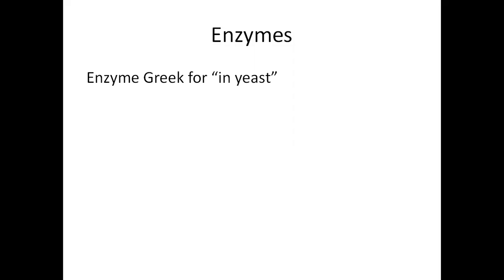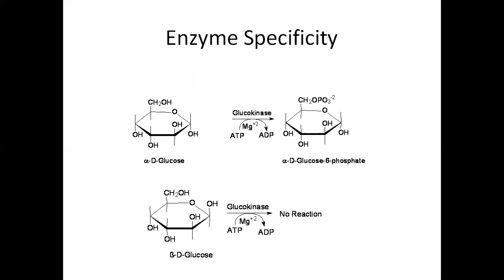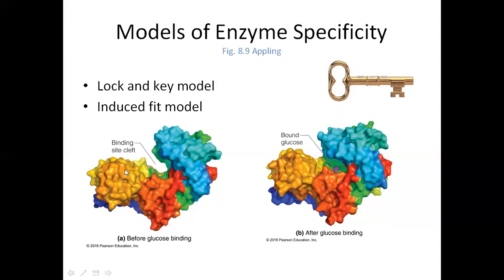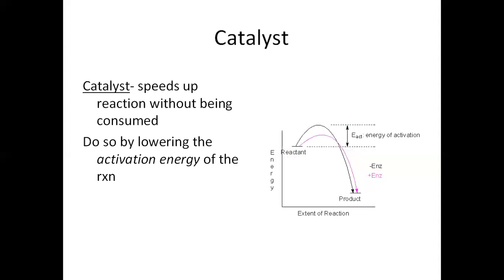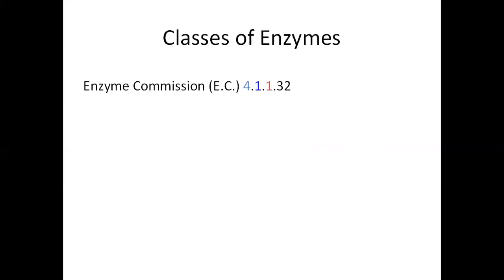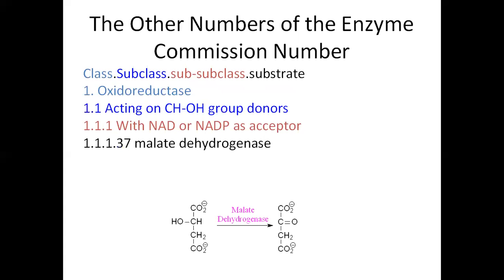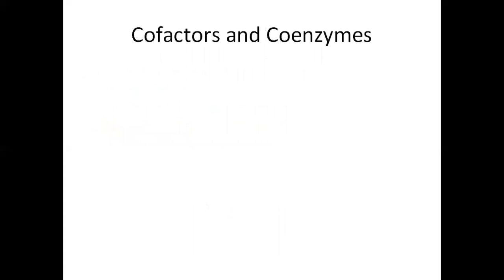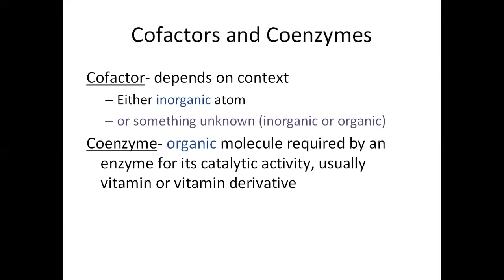BIO 40143 Section 8A